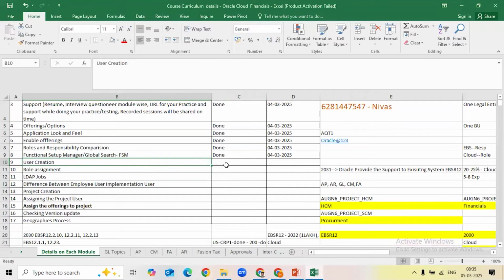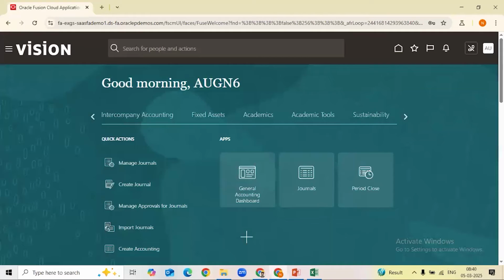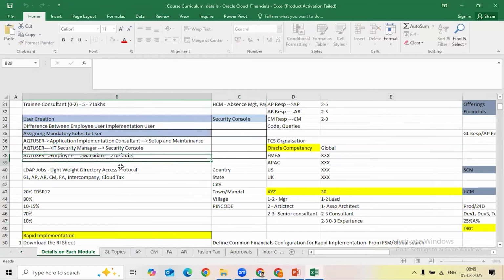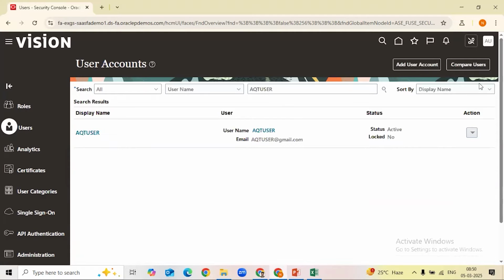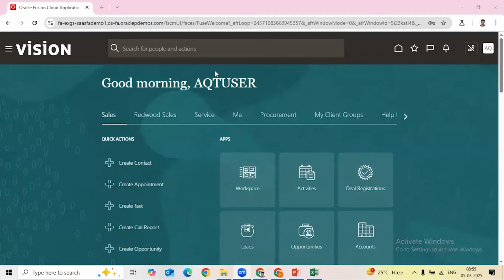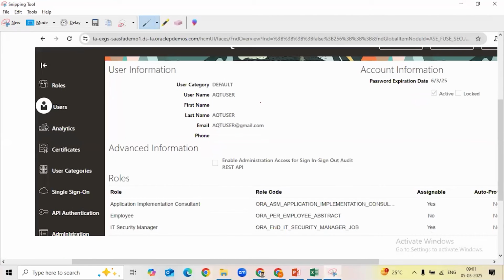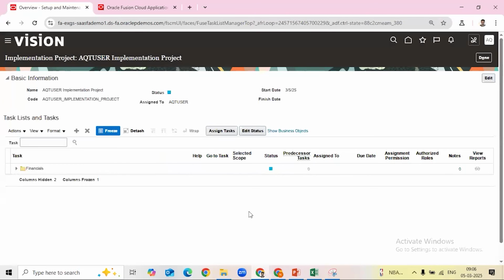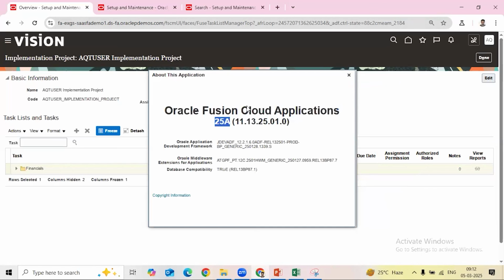Oracle Roadmap 2025 | User Creation, Role Assignment, Project Creation | Quality Thought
Looking to master Oracle Cloud Fusion in 2025? In this video, we cover the step-by-step process.

✅ Stay updated with Oracle’s latest features
✅ Learn the best practices for Oracle user management
✅ Essential knowledge for Oracle professionals & beginners

💡 Whether you're an Oracle developer, admin, or IT professional, this roadmap will help you stay ahead in the industry!